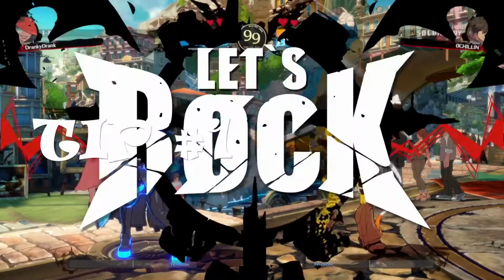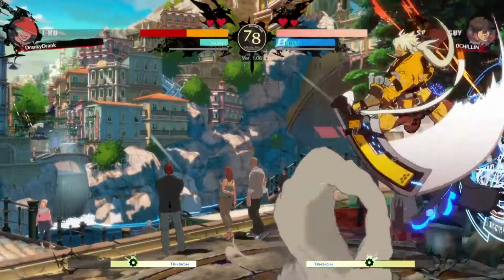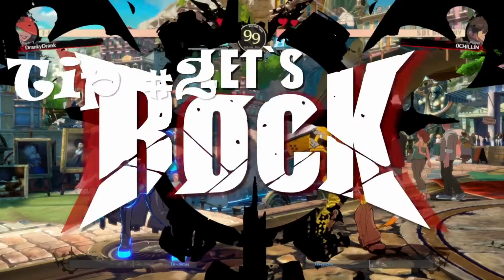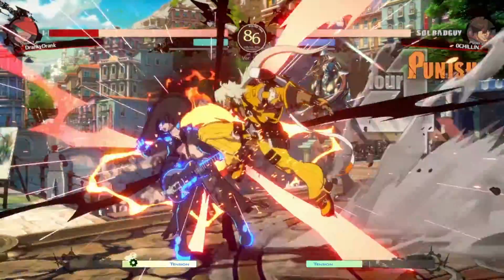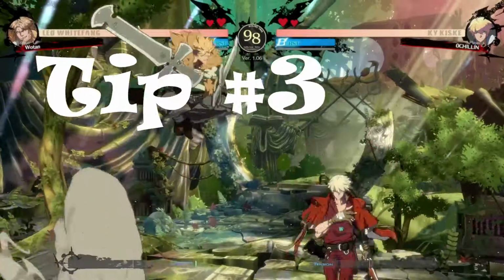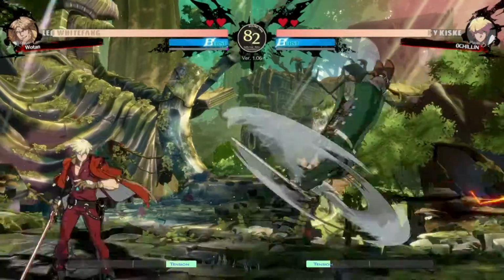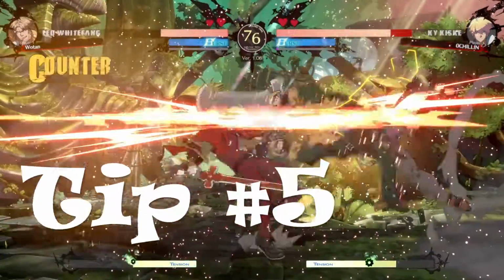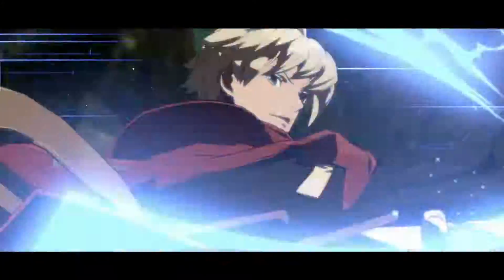RISK VS REWARD | Guilty Gear Strive Discussion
Hey guys! I had some thoughts on how players decide to make options in Guilty Gear Strive. Are you playing too risky? Not playing risky enough? Let's discuss!

Thank you for allowing me to use your music in this video!